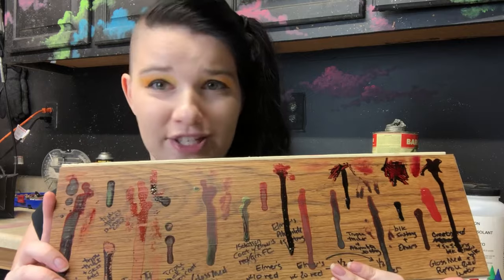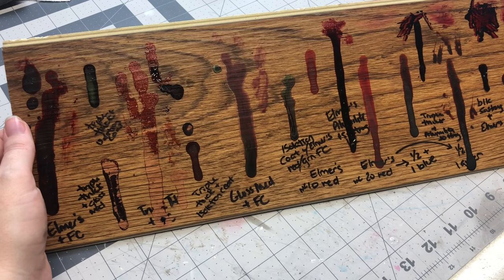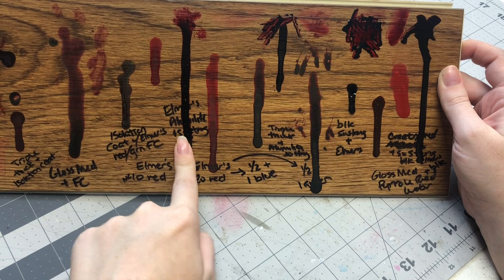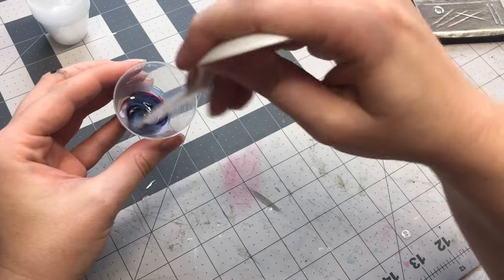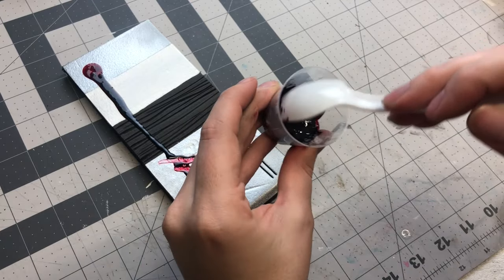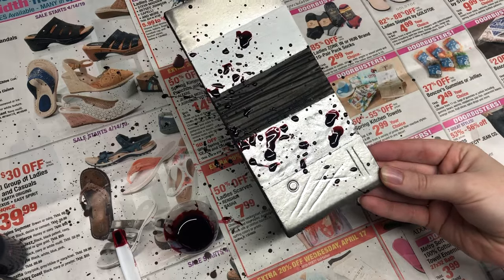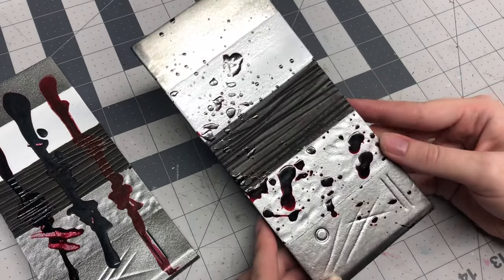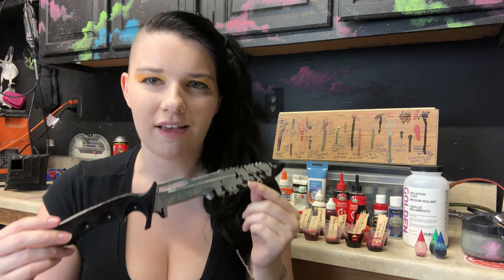Permanent Fake Blood Tutorial for Props, Cosplay, Halloween, and More!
If you’re in need of a quick and inexpensive PERMANENT fake blood option for your props, cosplays, decorations, or Halloween costumes, then look no further. I’ve finally found a solution! In this video I’ll be testing lots of different recipes and materials to help you pick the best one for your project. Something that’s flexible, won’t wash off or stain your hands, and looks super realistic.

Products Tested
Decoart Triple Thick Gloss

Alumilite Resin Tint

So-strong Resin Tint
Mccormick Food Coloring
Clear Elmer’s Glue

Isolation Coat
Gloss Medium

Red Acrylic Paint

Plaid FX Metallic Silver
Semi-Gloss Clear Coat
Matte Varnish
Dremel (rotary tool)
Flex Shaft Attachment

Wood Burning Tool